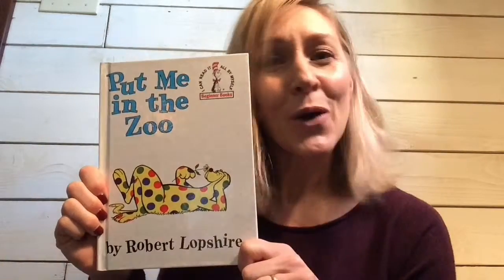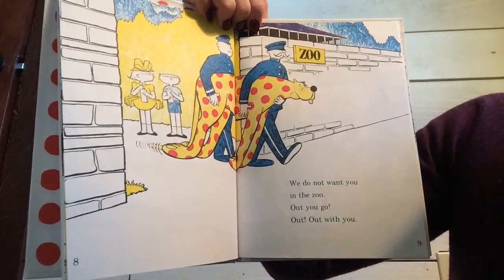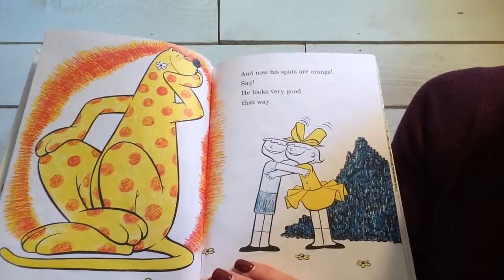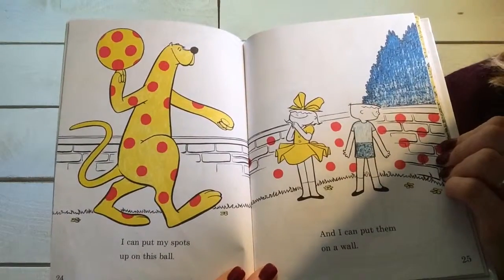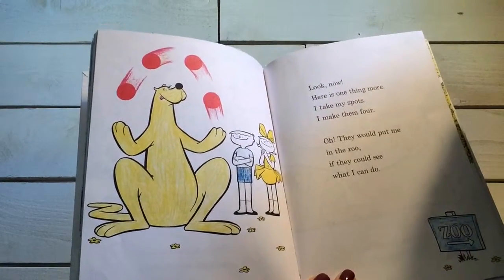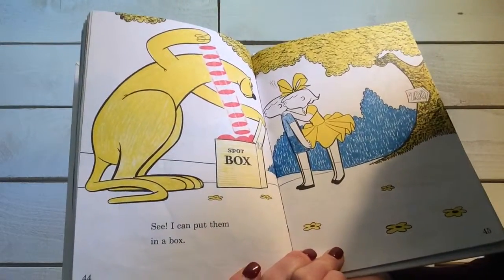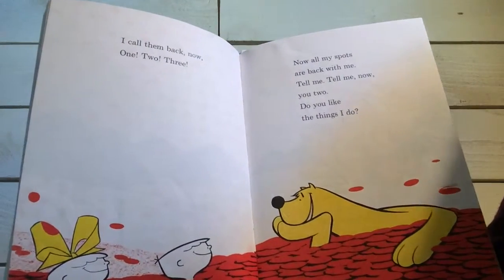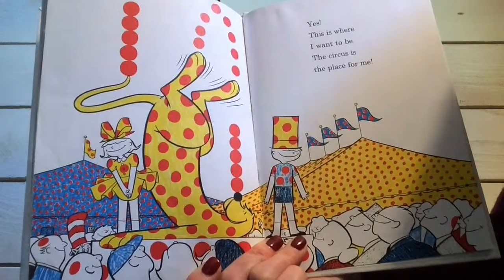Put Me In The Zoo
StoryTimewithJen